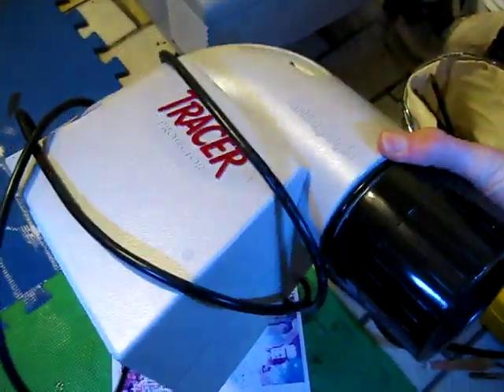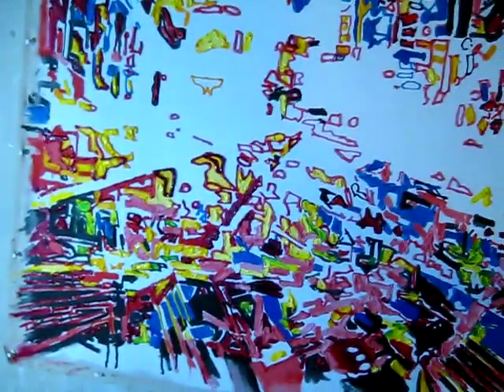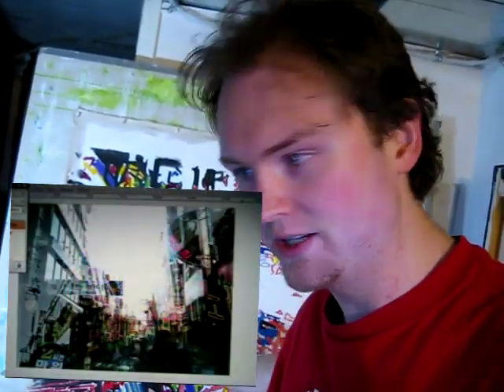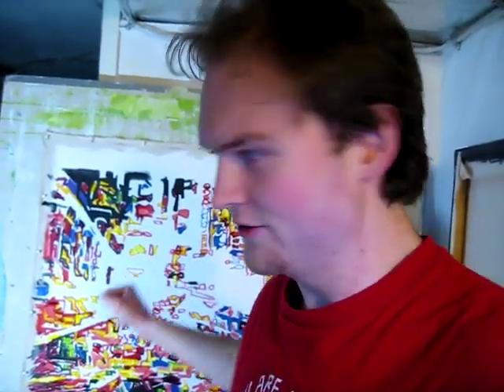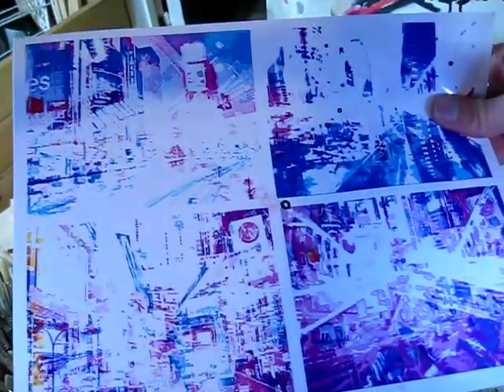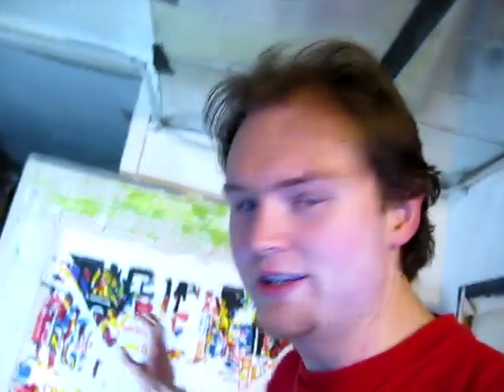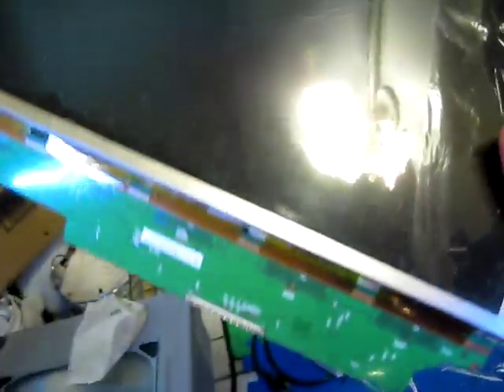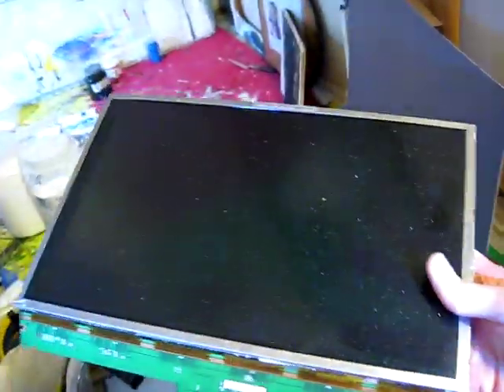DIY High Definition Digital Projector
In this video, I explain how I made my own high definition digital projector for free.

Parts required are an old overhead projector, and an old laptop.